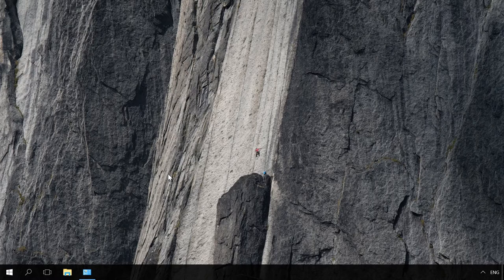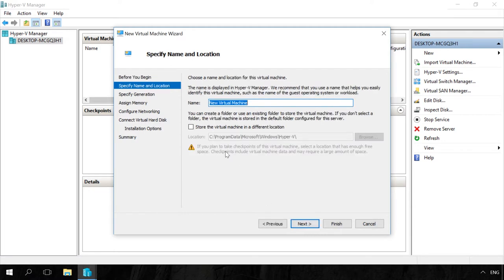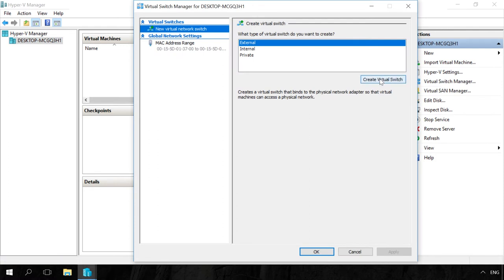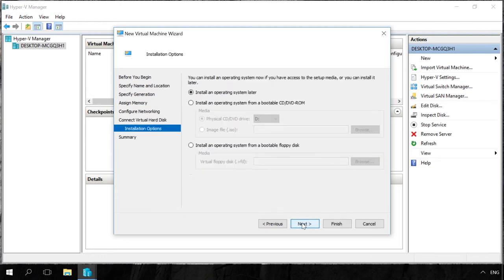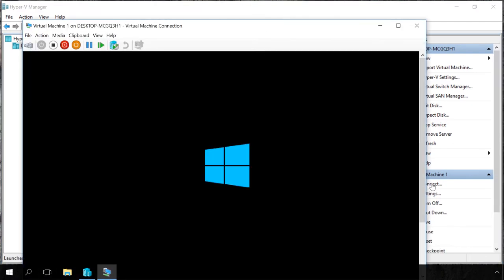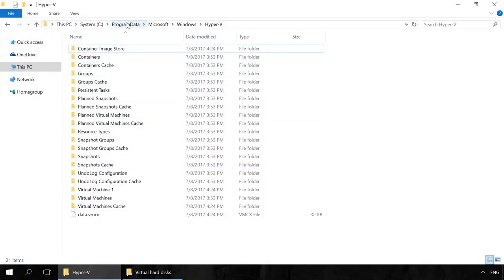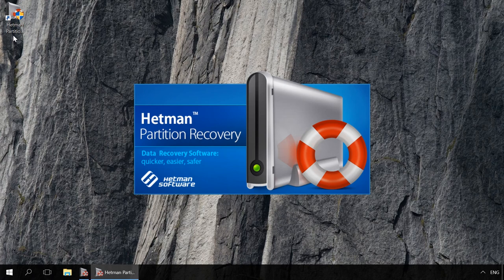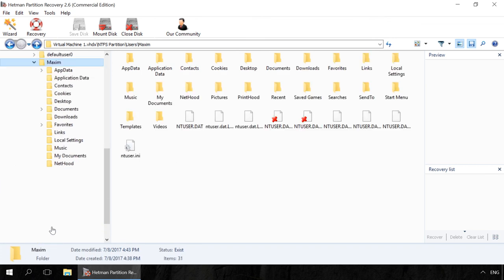💻 How to Create a Microsoft Hyper V Virtual Machine and Recover Data from a VHDX Disk in 2021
👍 Watch how to create a Microsoft Hyper-V virtual machine, and how to recover data from a virtual disk of such machine after a failure or when the virtual machine can’t start.

Content:
0:00 - Intro;
0:38 - Activating Microsoft Hyper V
1:16 - Building Microsoft Hyper V
5:40 - Where files and disk of the virtual machine are stored
7:31 - Recovering virtual machine data using Hetman Partition Recovery

To enable virtualization of its own operationg systems, Microsoft developed a special tool, Hyper-V Manager. It is a convenient tool, but the one disadvantage is that it can create virtual machines only with Windows operating systems.
Virtual machine support with Hyper-V is available in Windows 10 Pro and Enterprise. By default, it is disabled, and in order to use it you have to enable this tool and turn it on.

Installing Windows on a Microsoft Hyper-V virtual machine is similar to making a clean installation on a desktop or laptop computer. That is why I won’t go into details.

In this video, I want to show you one trick, just in case if for some reason your virtual machine is no longer working, and there are important files on its disks. I will show you how to recover them. Though Hyper-V is a virtual machine, real data can be saved there.
As we have already said, all files stored in virtual machine disks are located in .vhdx files of the virtual disk. Hetman Partition Recovery, the program for hard disk data recovery, has the function of mounting virtual disks and recovering data from such disks.

In order to get access to virtual machine files:
1. Run Hetman Partition Recovery and mount the virtual machine disk. If there are several of them, you can mount them all at once or one by one.

 To mount a virtual disk with the help of Hetman Partition Recovery, click on Mount Disk in the quick access menu of the program. As a result,  the window of choosing a virtual disk will open.
 Go to the folder containing the virtual machine and choose the necessary .vhdx  file.
 Open

2. As you do that, the section “Mounted Disks” containing the list of mounted virtual disks will appear in the window, where all disks found by the application are shown.  If you mount several disks, you will see the entire disk list there.
3. Scan the disk with the application by clicking on the disk in the disk manager
4. After the analysis, the application will show the directory tree of the scanned disk.
5. Find and recover the necessary files to a convenient location in your main operating system.
By the way, you can use this method to move files from a virtual machine disk to the main operating system.

That is all for now.  We’ll be glad to answer any questions in comments.